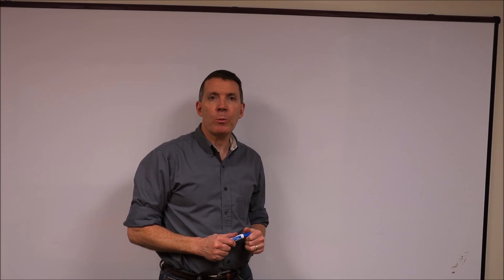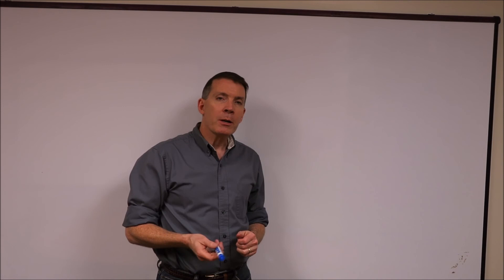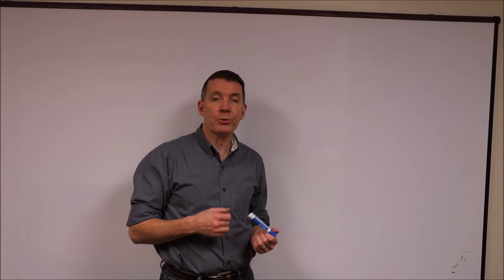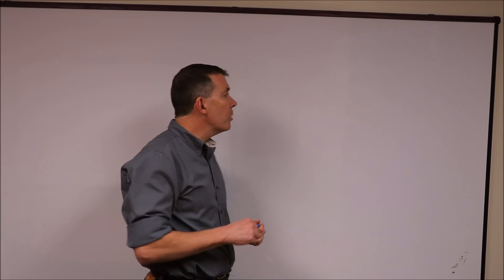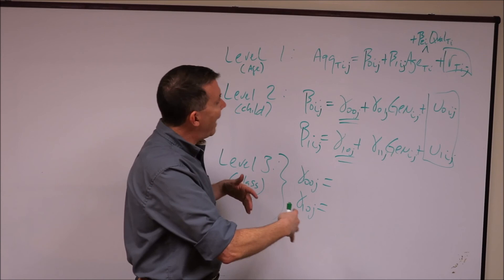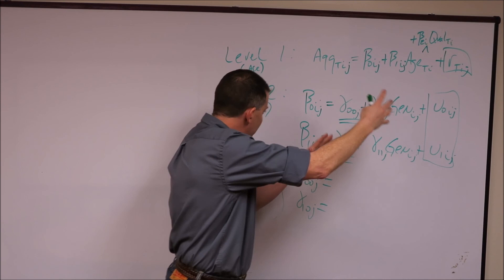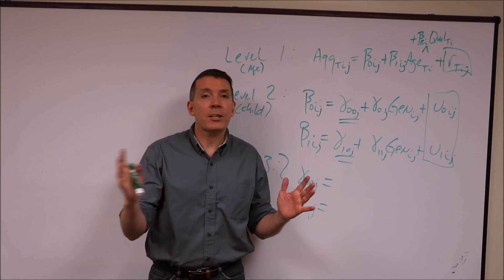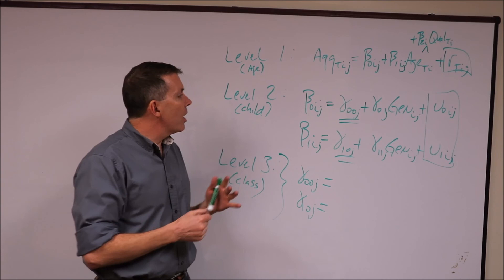Growth Curve Episode 3: A Multilevel Modeling Framework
In an earlier episode of Office Hours, Patrick addressed the question, “What are growth curve models”. In this episode he explores how a growth curve model can be estimated within the multilevel linear modeling (MLM) framework.

Patrick begins by reviewing the assumption of independence in the general linear model and how this is violated when data are nested (e.g., children nested within classrooms). He then describes how the MLM allows for the direct modeling of nested behavior, and how this framework can be extended to estimate growth models in which repeated measures are nested within individual. He examines the unconditional growth model, the incorporation of time-invariant and time-varying covariates, and expanding the MLM growth model to include additional levels of nesting.